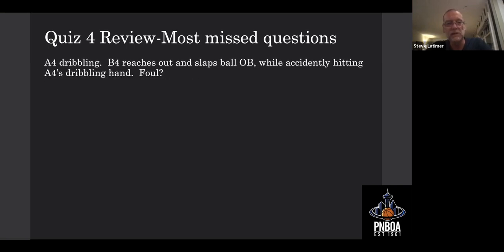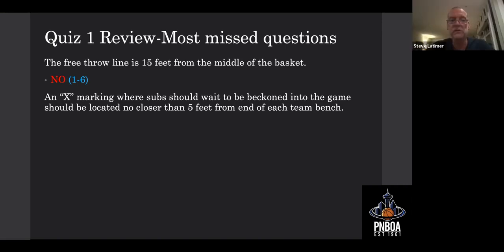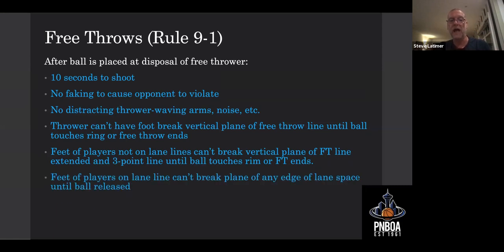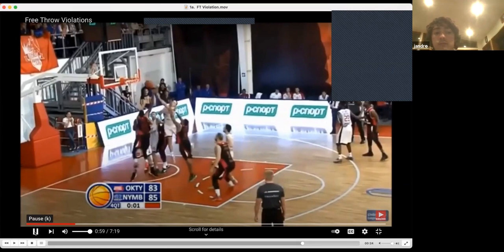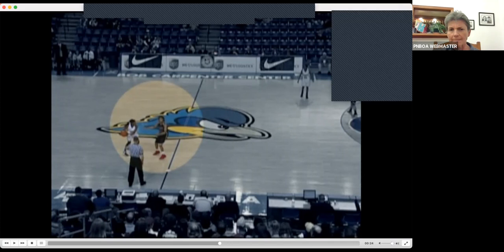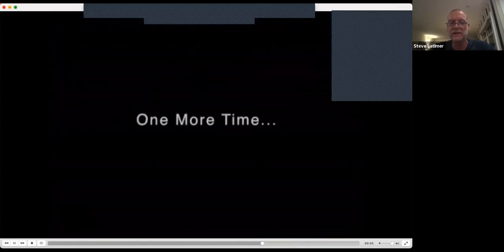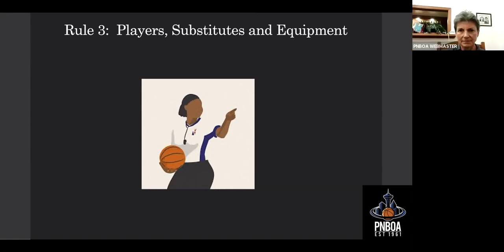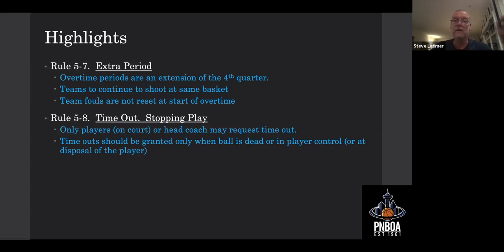2021 Fall Apprentice Training Rules Session 2